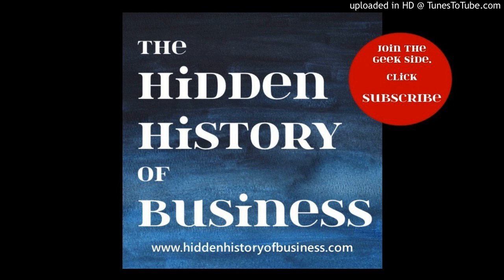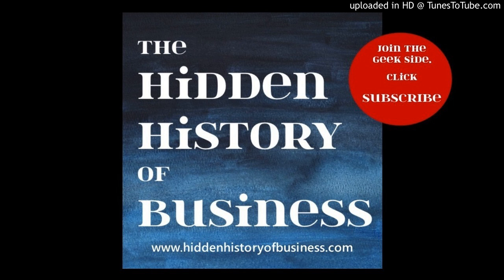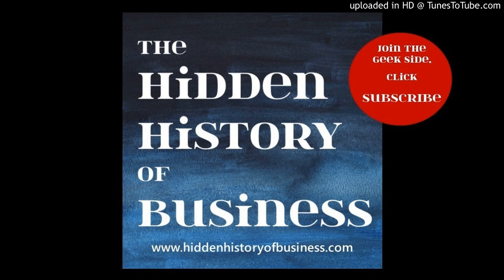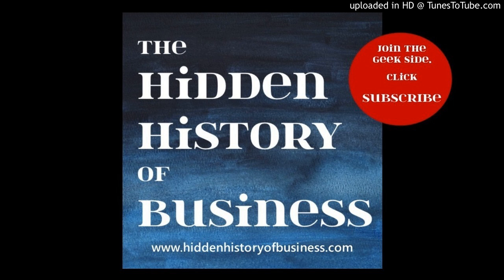Episode 31: Life, Death, & Butter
Like beer, butter’s history tells the story of adaptation, survival, surplus, and innovation. Learn:
Why the medieval rich ate cheese and the poor ate butter – and how the Pope changed that
Why the Romans considered butter a barbarian medicine
Why nomadic people in Africa and Asia made butter a dietary staple
How a butter shortage in 1860 nearly brought down Louis Napoleon III
How cultured butter contributed to tuberculosis deaths
Why margarine producers and dairy farmers went to war over food dye regulations
How small-batch butter producers are using Victorian journals to change the butter industry
Why Pinterest butter tutorials are misleading
Why we should stop referring to the past as “a simpler time.”

Ancient Solutions. Modern Consequences.  That’s what this podcast is all about: unabashedly embracing our history-loving, detail-obsessing, connection-finding inner nerds. Welcome to the Hidden History of Business.

Check out show notes, links, multimedia content, and reference material

Hosts: Emily Geddes, MBA; Dr. Frank E. Hutchison, CQM/OE; Meredith Hutchison Hartley, CQIA